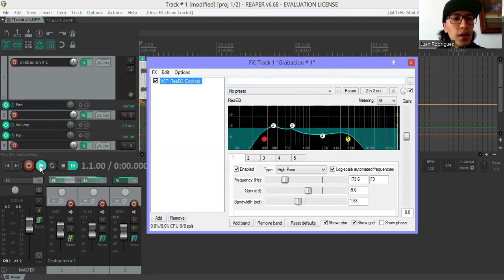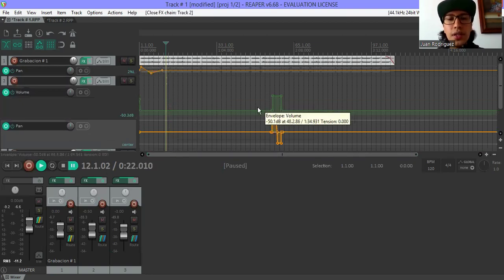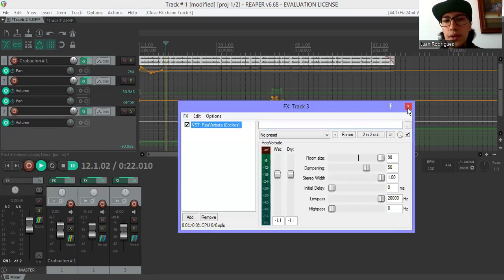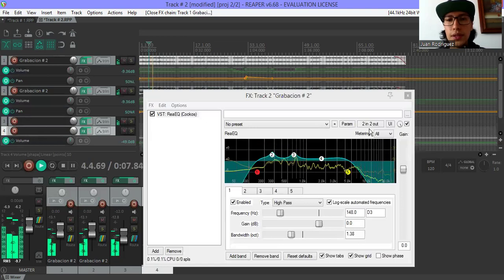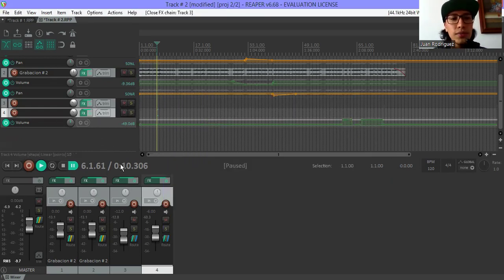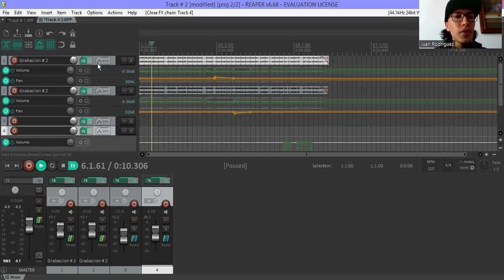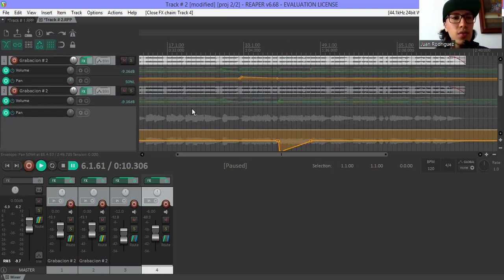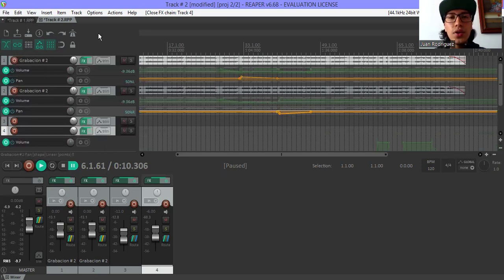Phase 3 - Integral Practices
The video explains the editing and mixing work done during the phase 3 of the course.